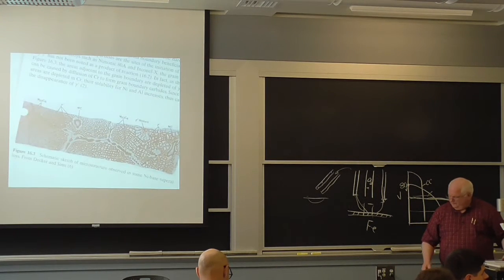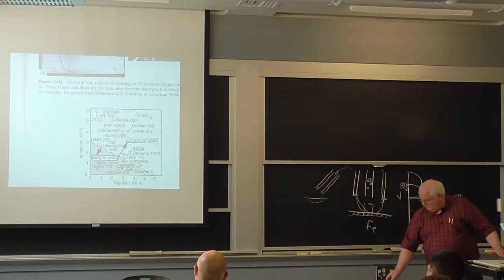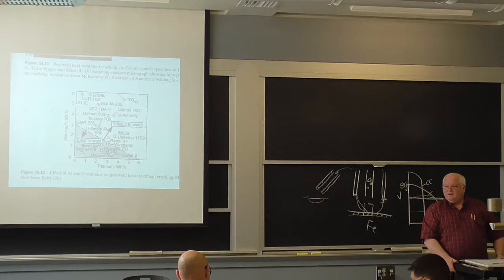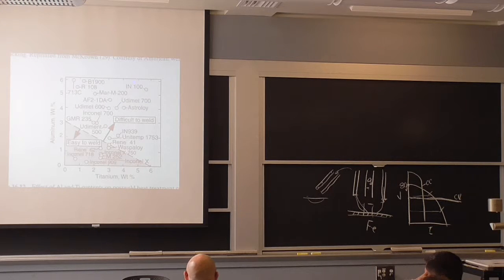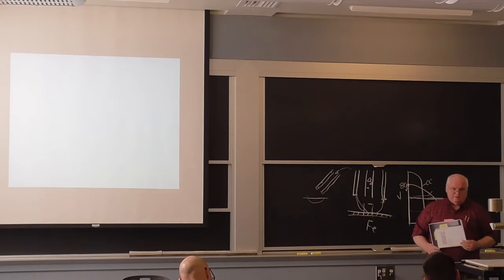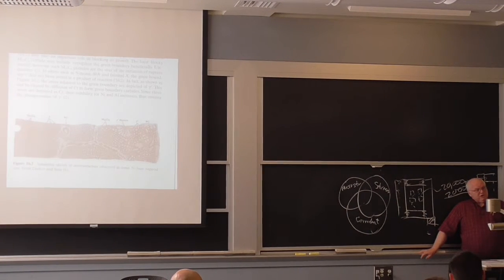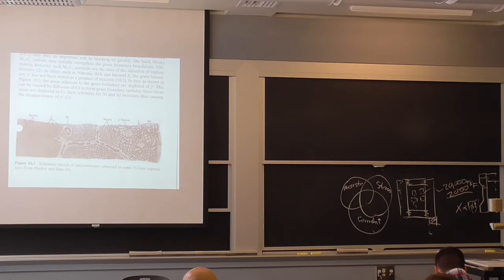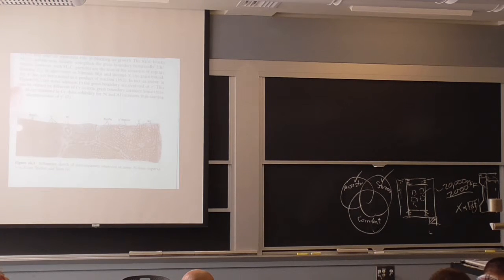3.371 Welding Metallurgy - Summer 2015 [13/18]